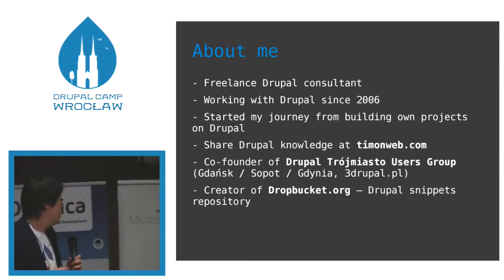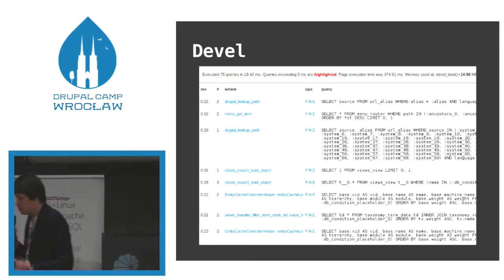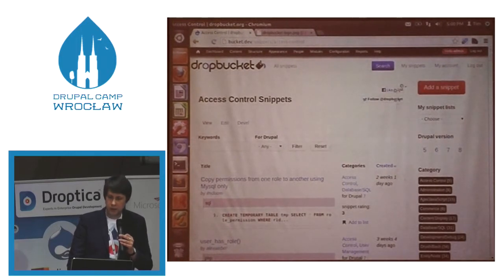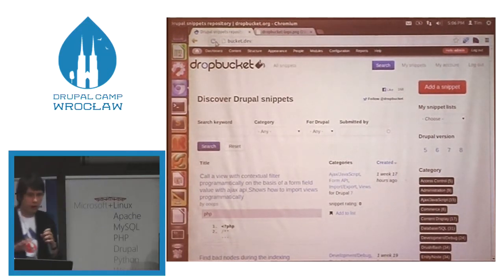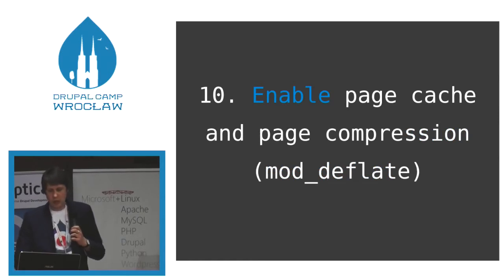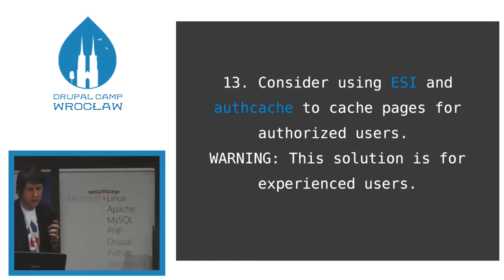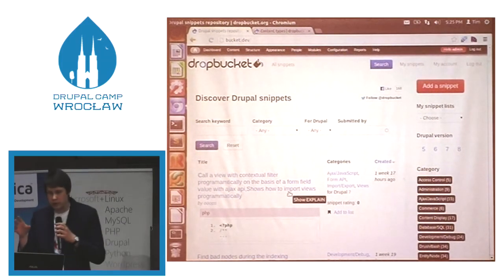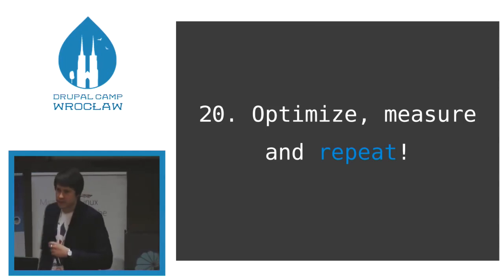Optimizing Drupal Performance - Tim Kamanin - DrupalCamp Wrocław 2013